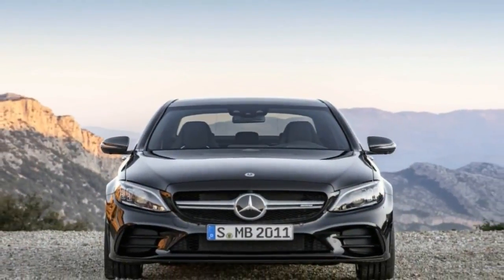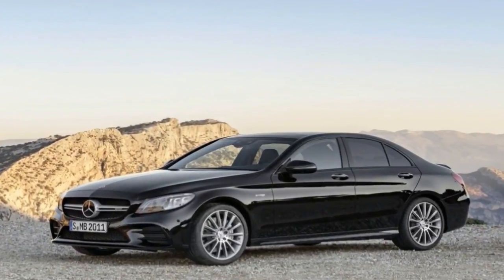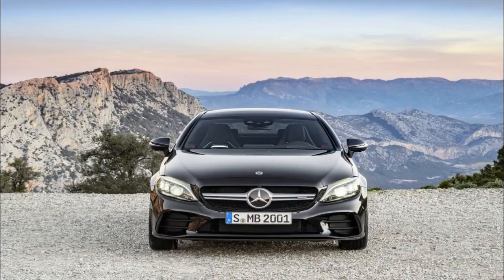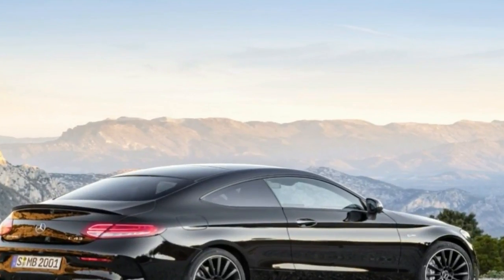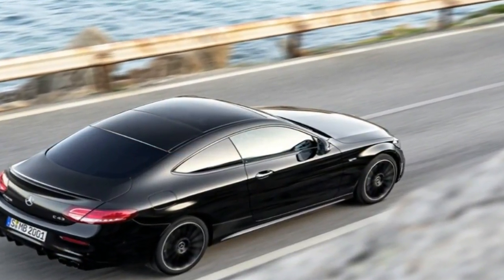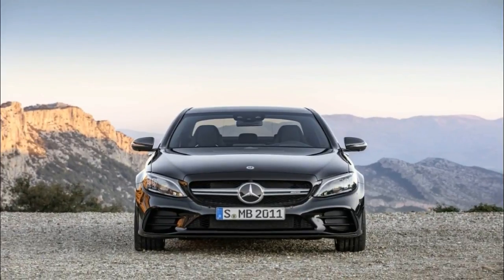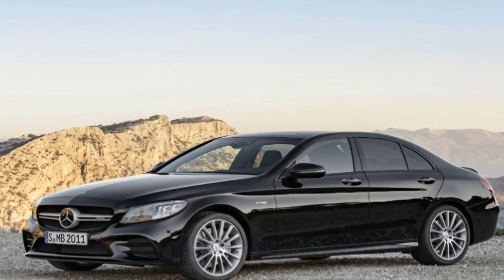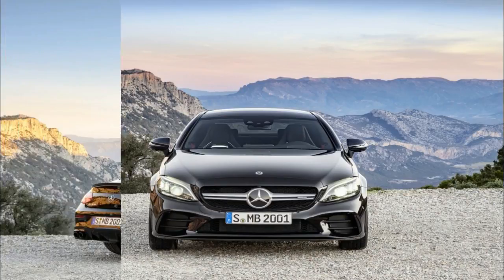Hot News !!! 2019 Mercedes C43 AMG 4MATIC Coupe Powerful, Rear Biased and Agile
The Mercedes-AMG 43 models are developed by AMG engineers to deliver the visceral experience those three letters stand for, and the performance promise they uphold.

██████ GET DAILY UPDATES! NOW! ██████